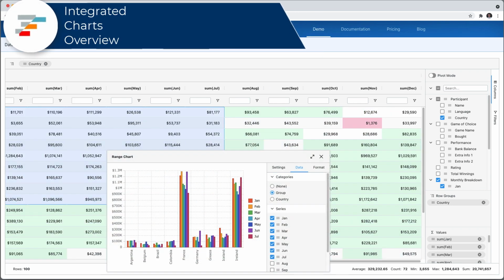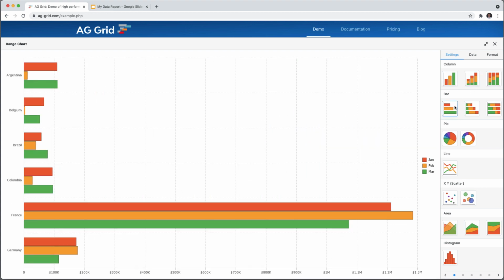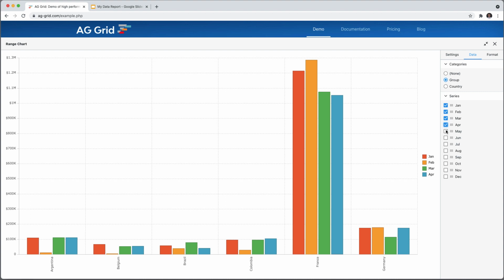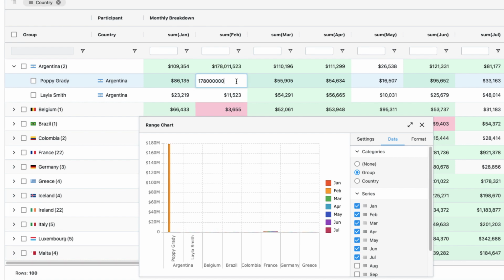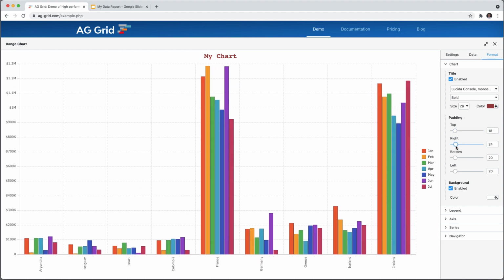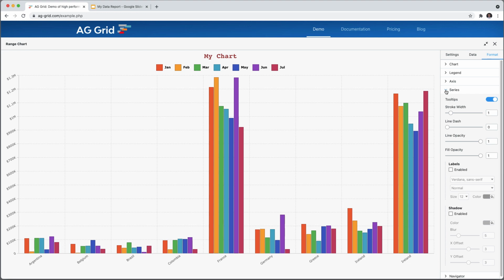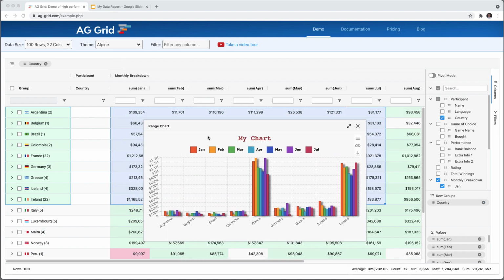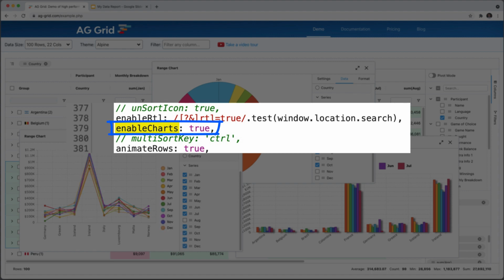AG Grid Integrated Charts Overview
AG Grid Enterprise has Integrated Charts which allows any application using AG Grid to have interactive data exploration and business intelligence functionality with a single line of configuration code to switch on charts. `enableCharts: true`

00:00 Introduction
00:20 Create a chart
00:30 Configure Chart Type
00:58 Styling with Themes
01:12 Selecting Data From Chart Config
01:23 Update Chart from Grid Data
01:56 Grid Styling Settings
03:15 Navigator to Zoom and Pan
03:35 Exporting Charts
03:50 Working With Multiple Charts
04:04 One line of configuration
04:35 Outro

Standalone charts are available in Enterprise and Community Edition